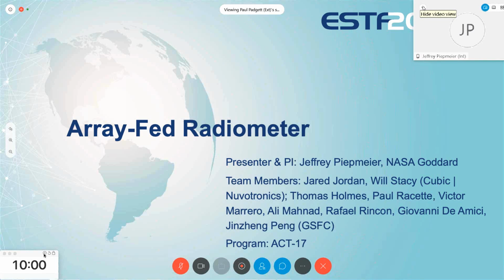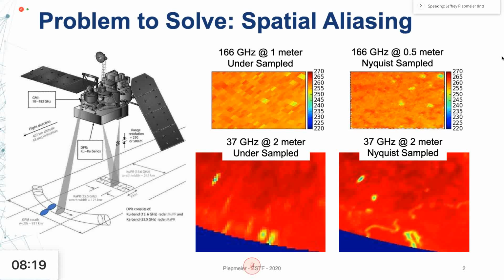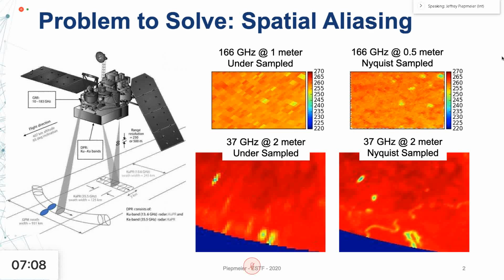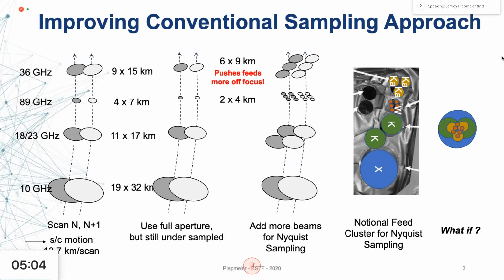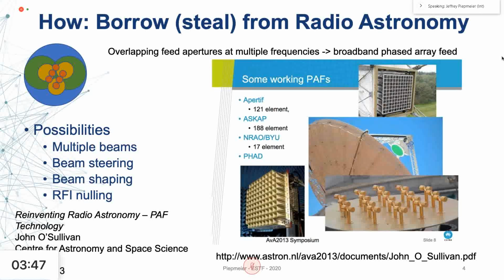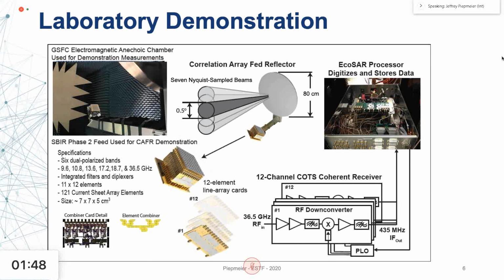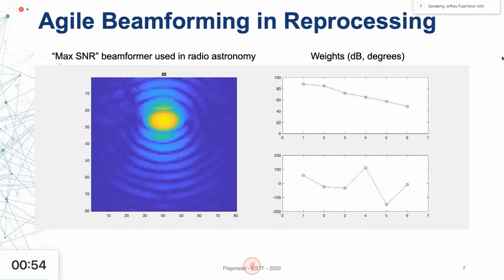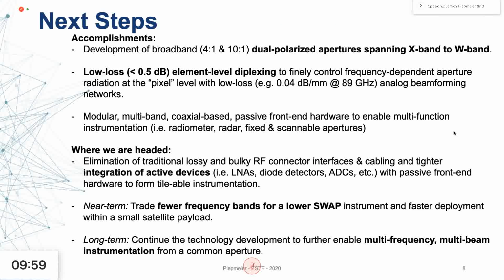ESTF2020: Jeffrey R. Piepmeier / Correlator and Phased Array Fed Radiometers